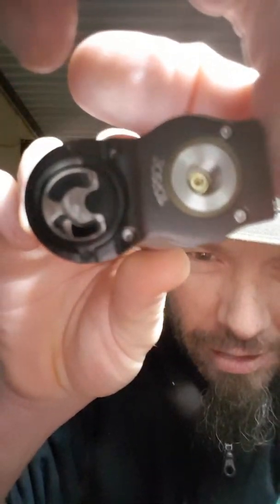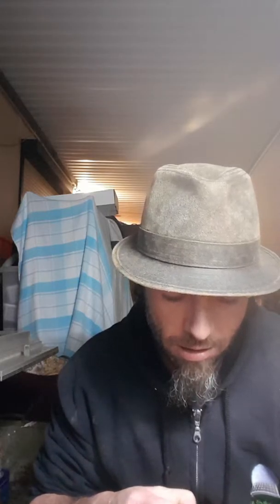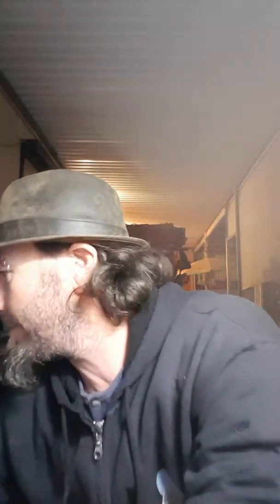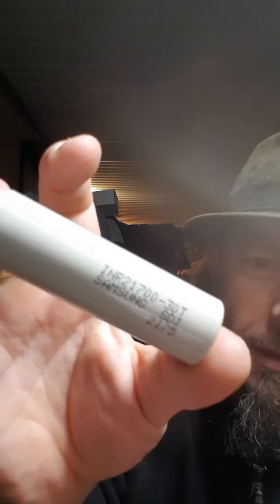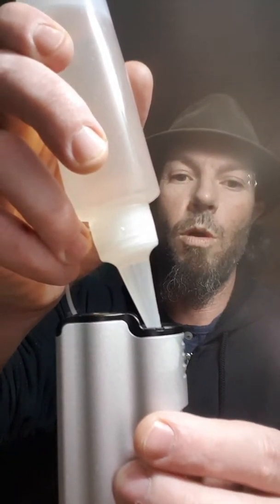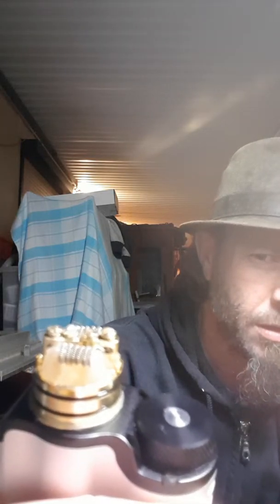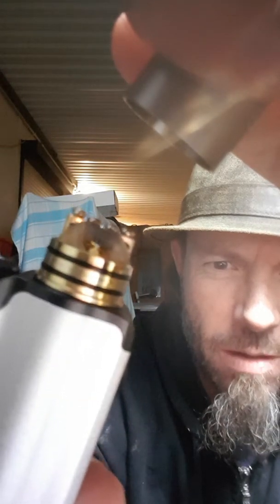topside out of the box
an out of the box look at the topside by TVC